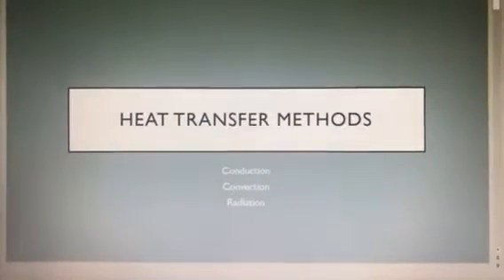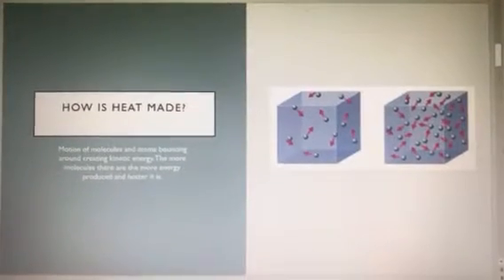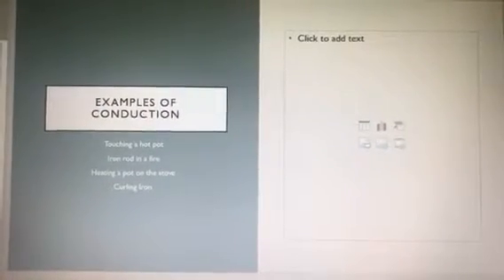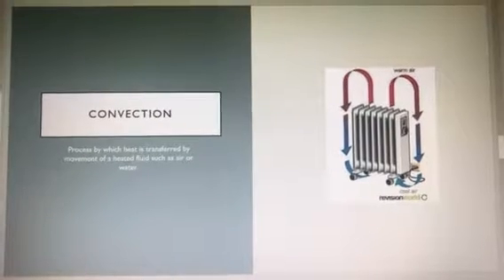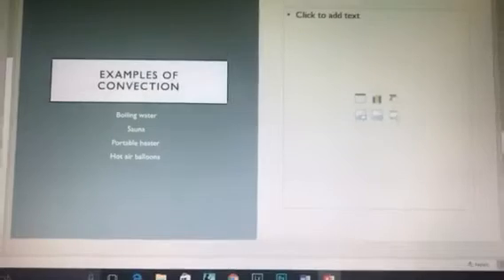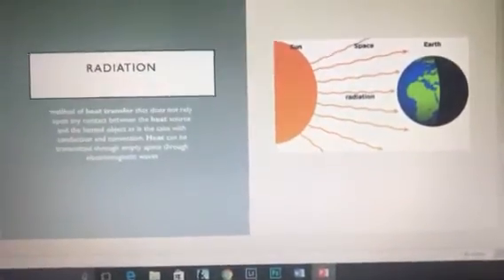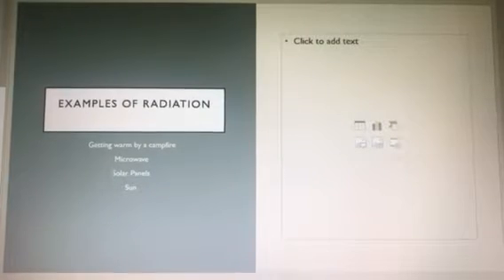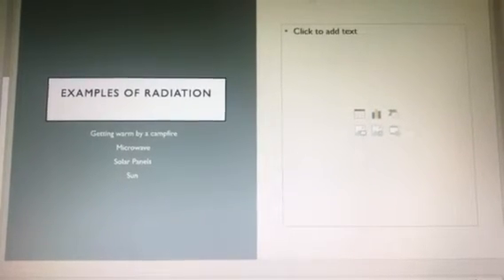Heat transfer methods